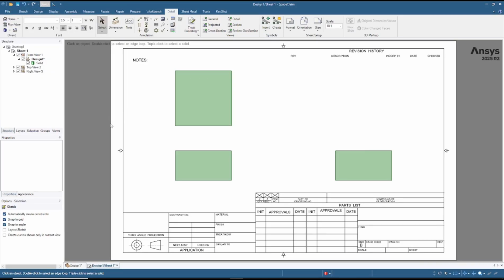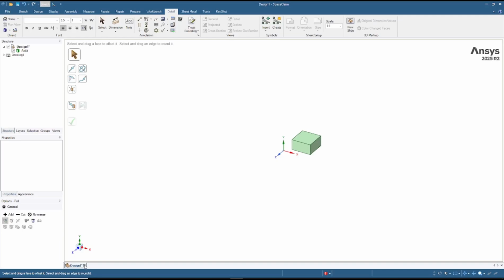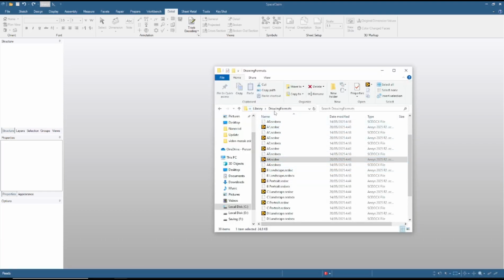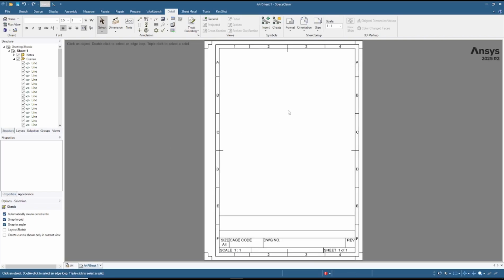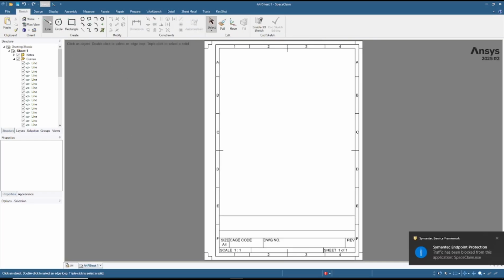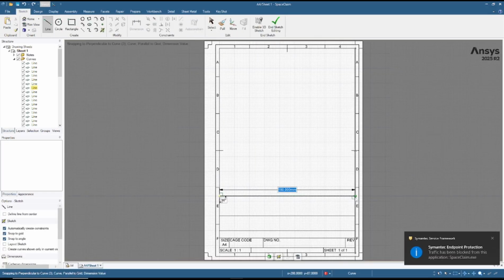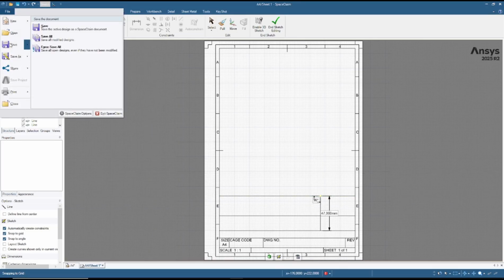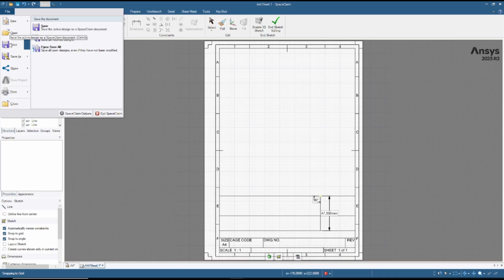How To Edit Title Block In Ansys Spaceclaim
Learn how to edit title block in Ansys Spaceclaim with easy, step-by-step instructions. Improve your designs with these expert tips!